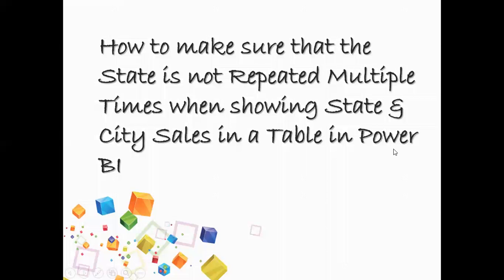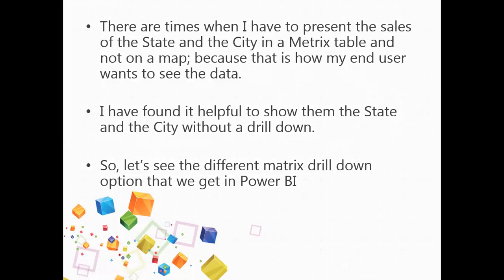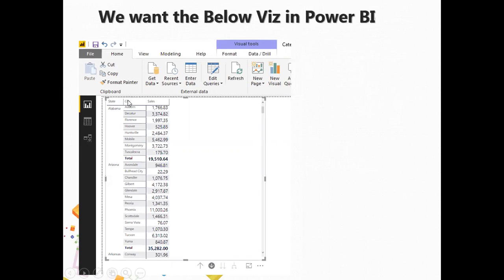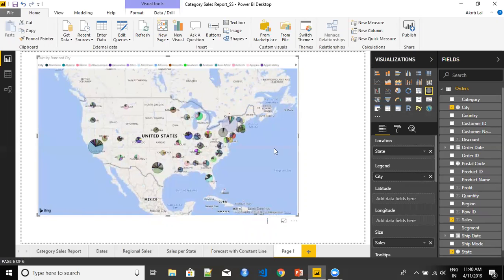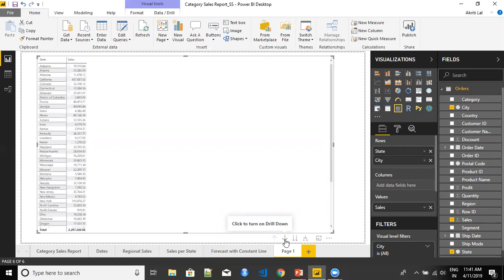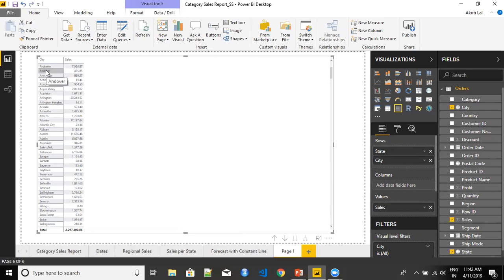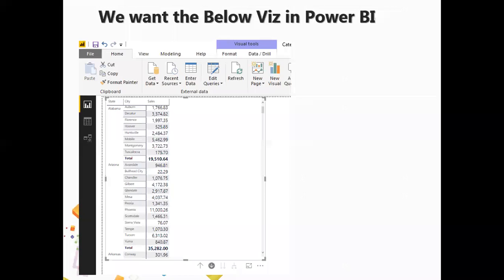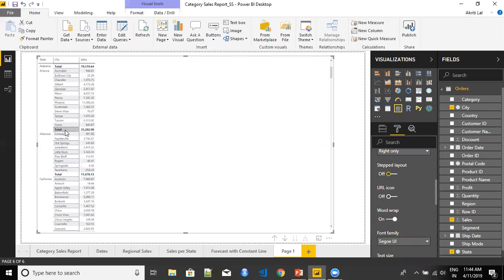Series#4 - PowerBI - Remove Duplicate records from Column - PowerBi Interview Questions & Answers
Power BI - Matrix Table - How to remove Duplicate records from first column of Power BI Text Table . Explained with a Use Case from Sample SuperStore Database
There are times when I have to present the sales of the State and the City in a Metrix table and not on a map; because that is how my end user wants to see the data.

I have found it helpful to show them the State and the City without a drill down.

So, let’s see the different matrix drill down option that we get in Power BI